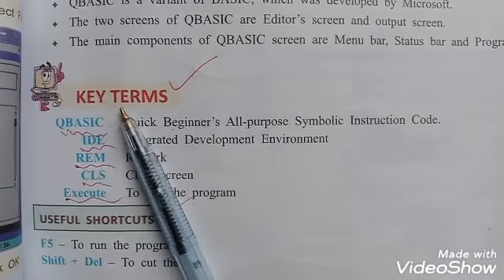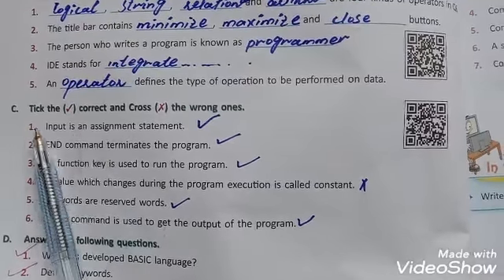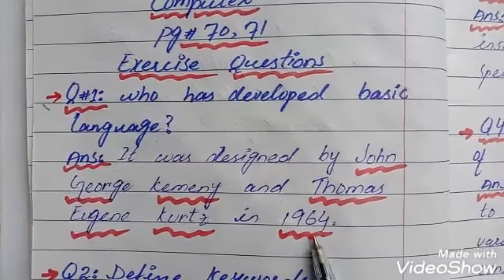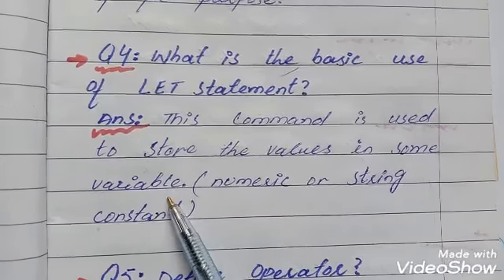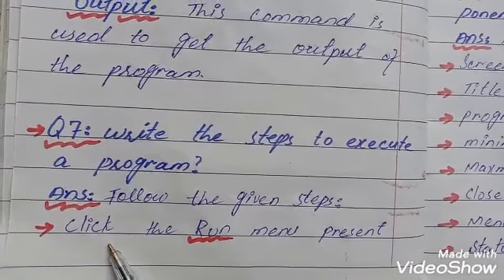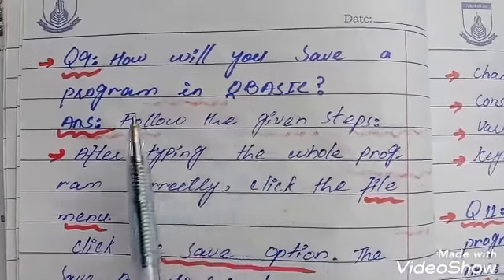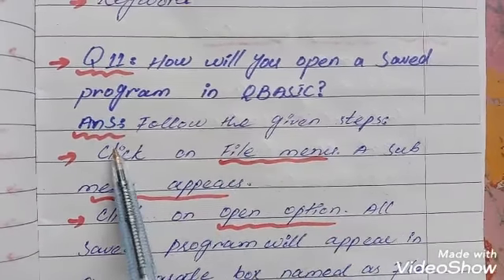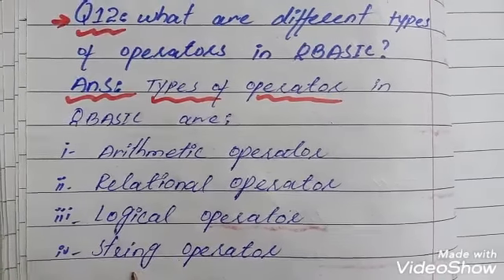Grade 7 Computer 11th lecture